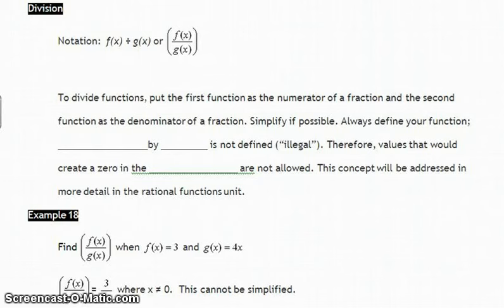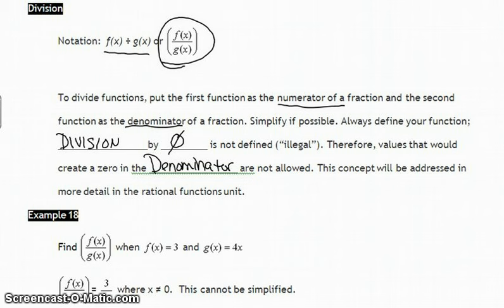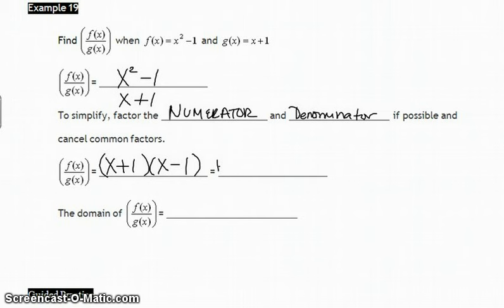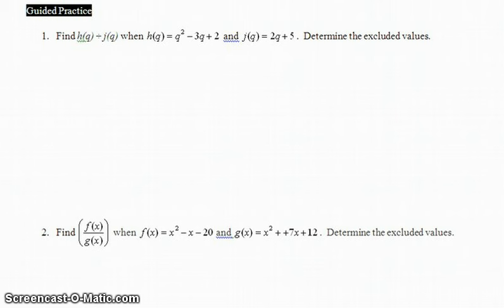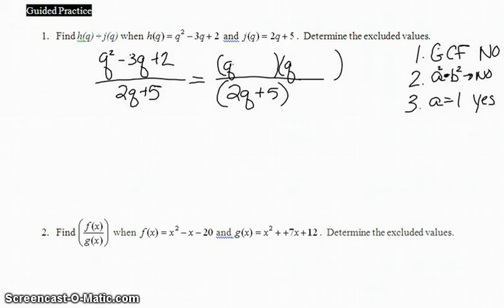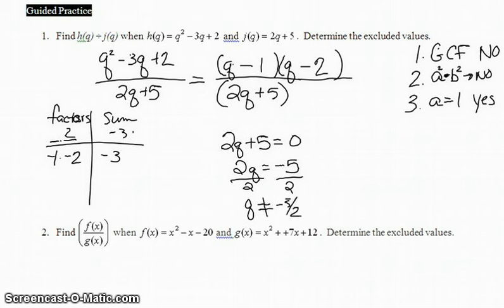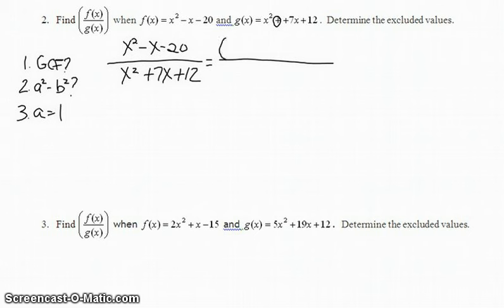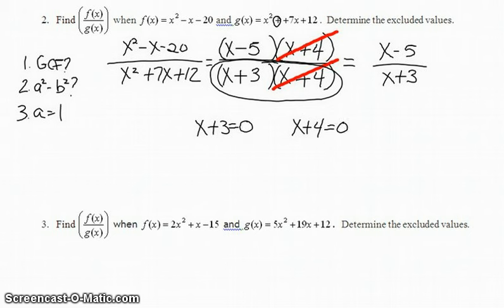Video 11 Function Division